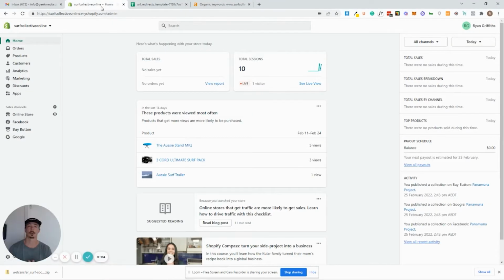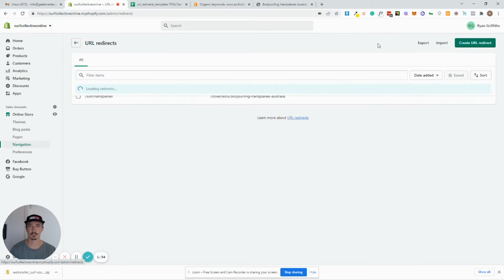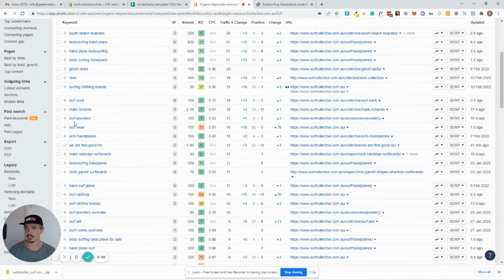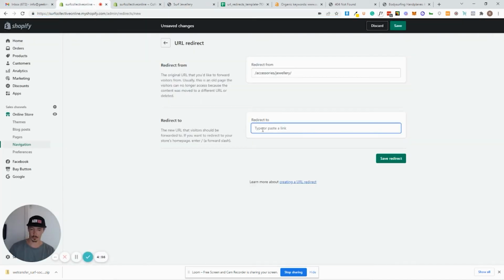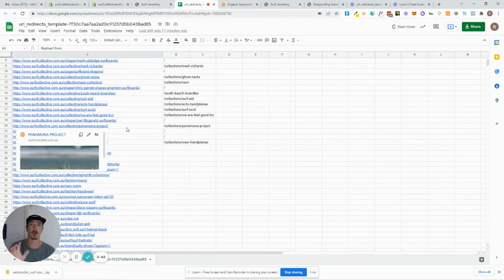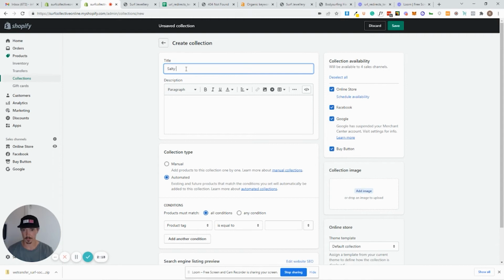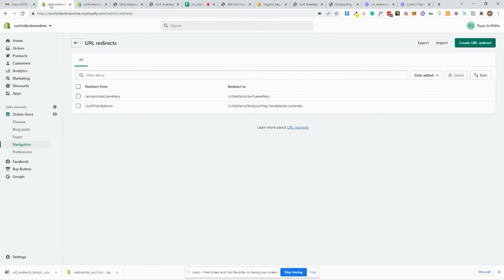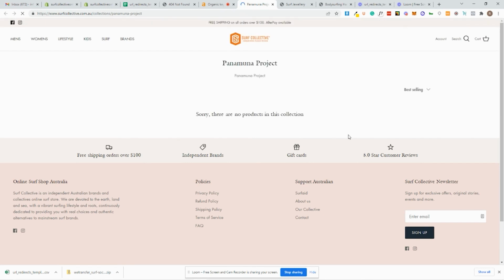Shopify Migration 2025 : Transfer your WordPress website to Shopify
In this video, I discuss the method of transferring a website either on WordPress, Magento, Neto or any other CMS without losing your search engine juice and traffic.

Geek Media are a full digital marketing agency that specialises in custom website design with SEO integration. We believe that if your business is doing well, we will also be rewarded.